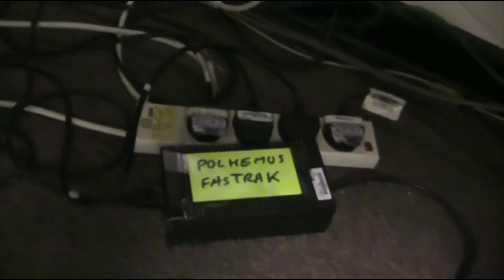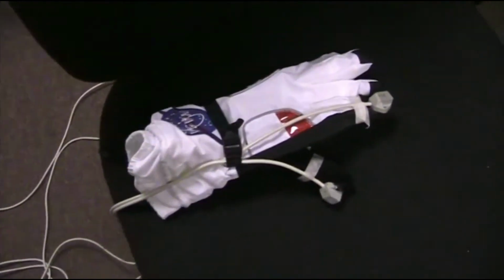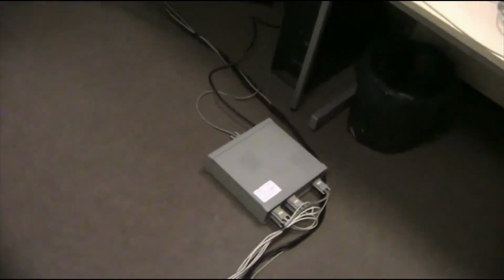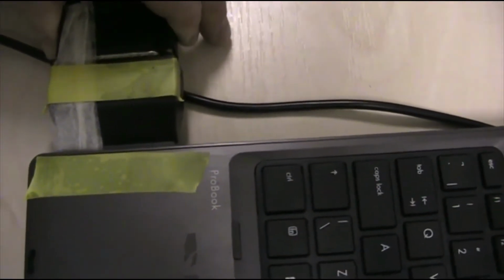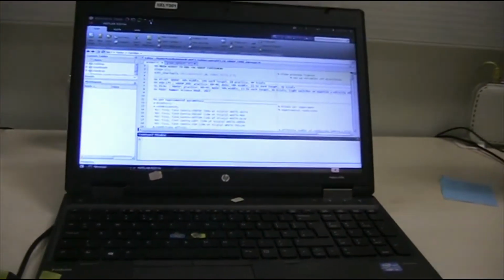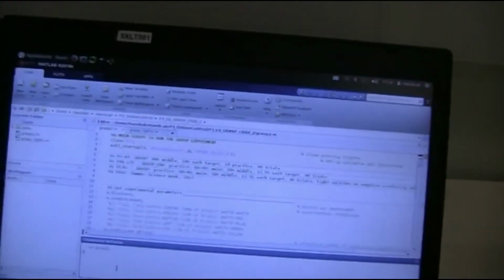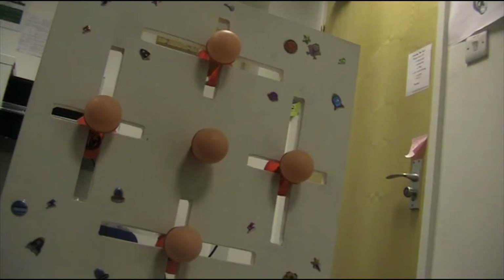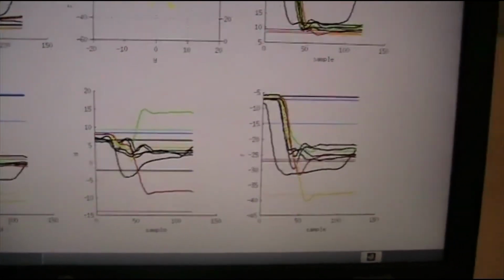HL1.4 Polhemus Fastrak (c. 1991)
A quick-start introduction to recording movement with the Polhemus Fastrak, an ancient but still very useful motion tracking system.

In the first take I kept saying 'Patriot' instead of FastTrak, so I've had to improvise a little the editing stage...

No participants were involved: this is a COVID-19-era recording.